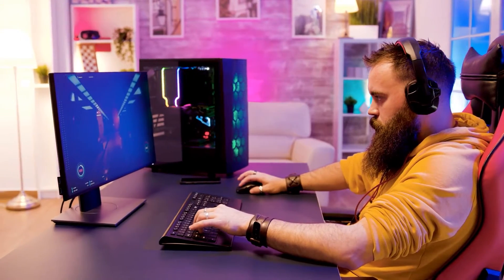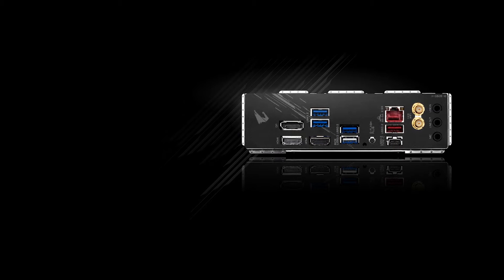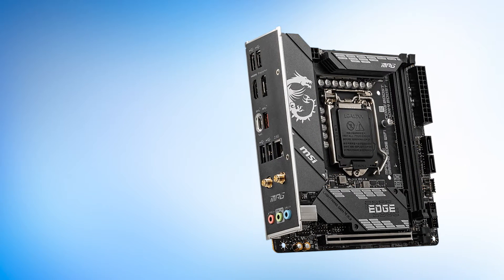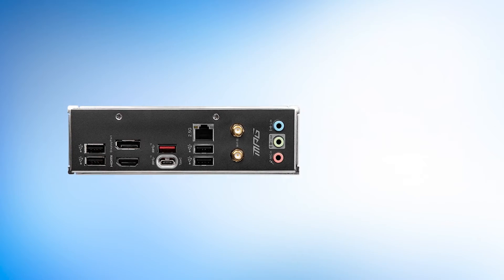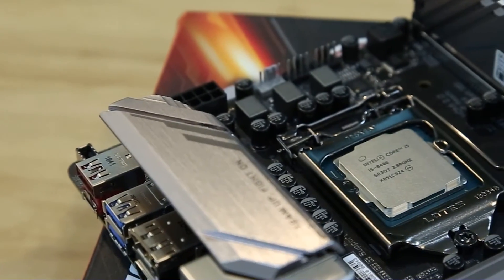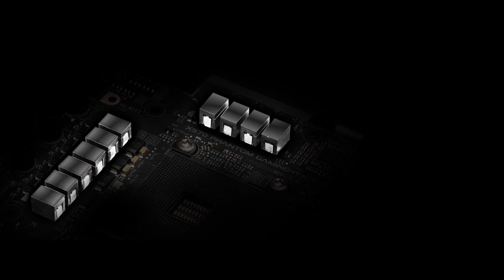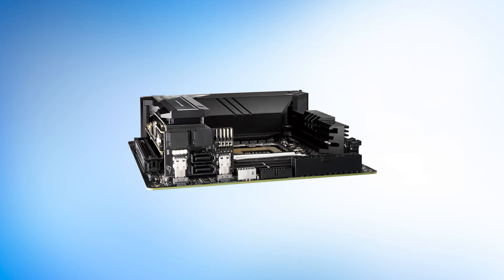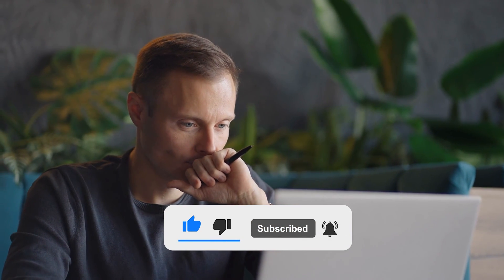THE 5 BEST MINI ITX MOTHERBOARDS TODAY!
THE 5 BEST MINI ITX MOTHERBOARDS IN 2023:
5. Gigabyte B550I AORUS Pro WiFi (NEWEGG LINK)
4. MSI MPG B560I Gaming Edge WiFi (NEWEGG LINK)
3. Gigabyte Z390-I AORUS Pro WiFi (NEWEGG LINK) - BEST BUDGET MINI ITX MOTHERBOARD
2. ASRock X570 Phantom Gaming ITX (NEWEGG LINK) - BEST PREMIUM MINI ITX MOTHERBOARD
1. ASUS ROG Strix Z690-I (NEWEGG LINK) - OUR CHOICE
[paid links]

5. Gigabyte B550I AORUS Pro WiFi
4. MSI MPG B560I Gaming Edge WiFi
3. Gigabyte Z390-I AORUS Pro WiFi - BEST BUDGET MINI ITX MOTHERBOARD
2. ASRock X570 Phantom Gaming ITX - BEST PREMIUM MINI ITX MOTHERBOARD
1. ASUS ROG Strix Z690-I - OUR CHOICE
[paid links]

[paid links]

We have done an extensive review of the top 5 mini itx motherboardS and rated them according to VRM Design, Aesthetics, Connectivity, and Value For Money

You can also find a more detailed analysis and reviews of the best mini itx motherboards on our

"Trên tay nhanh Mainboard Z390 I AORUS PRO WIFI | An Phat PC" published by An Phát Computer source